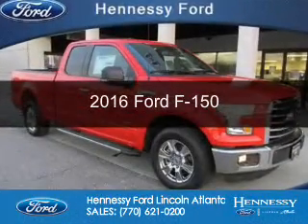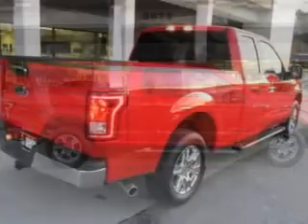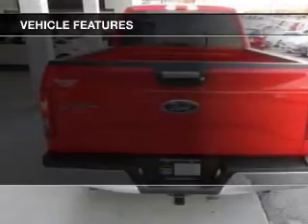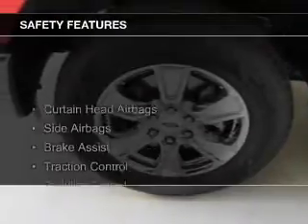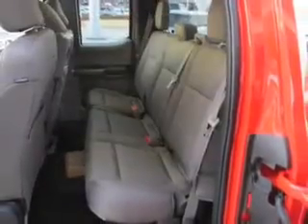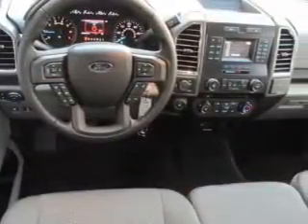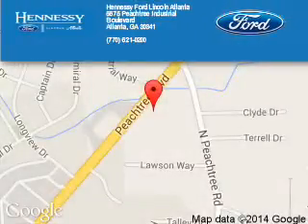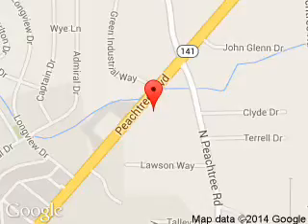2016 Ford F-150 - Atlanta GA